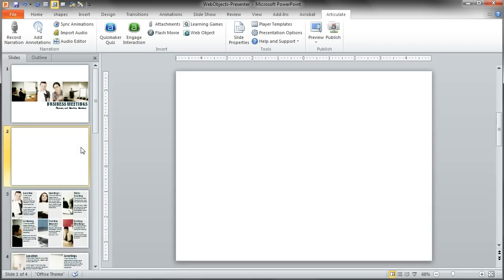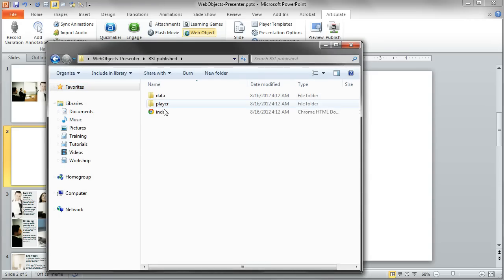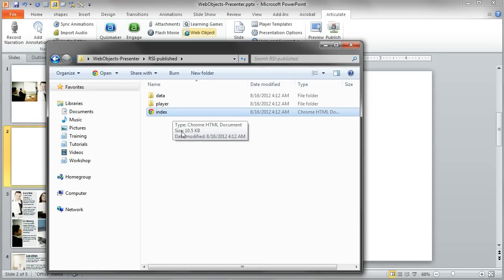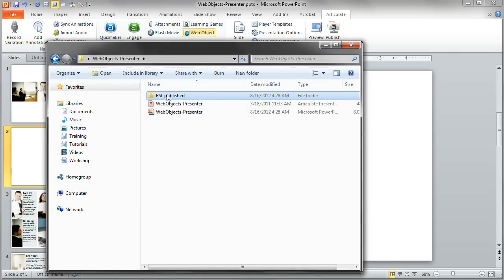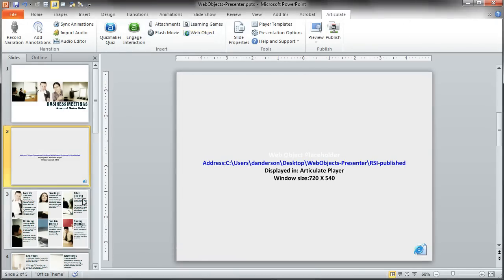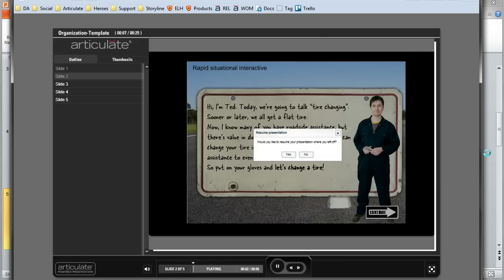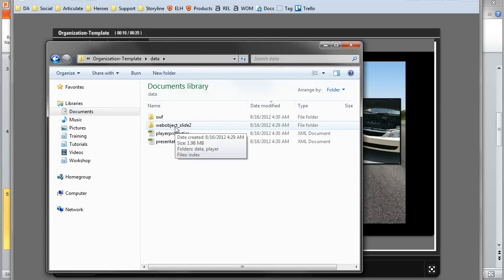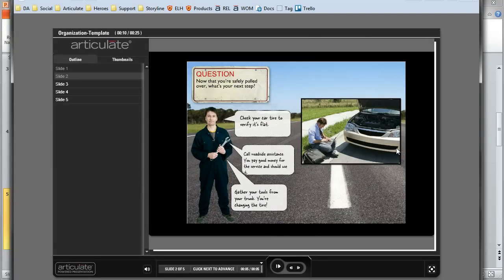[ARCHIVE] Inserting one Presenter '09 course into another using local web objects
Inserting one Presenter '09 course into another Presenter '09 course using local web objects